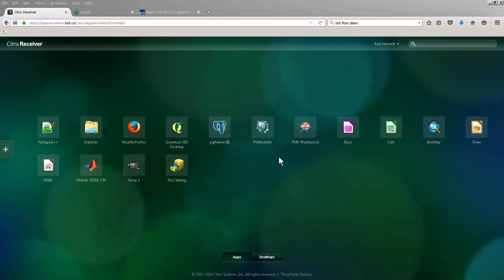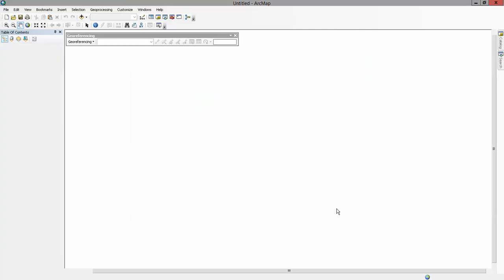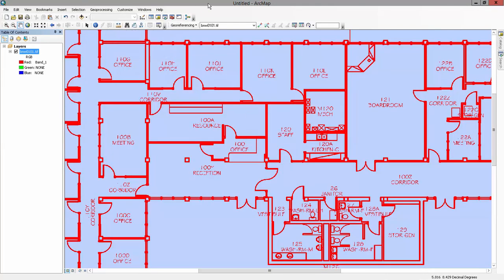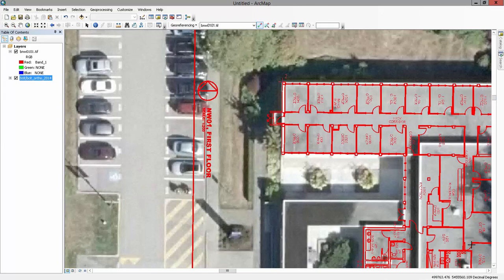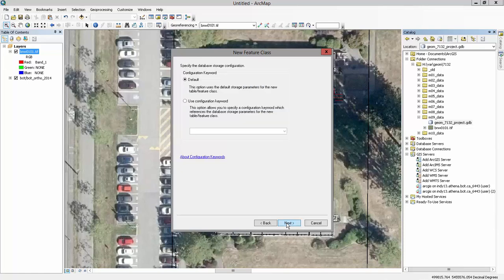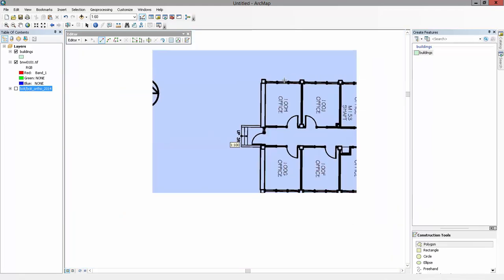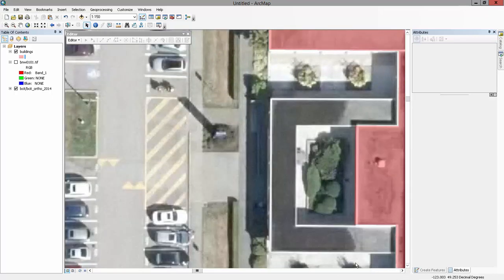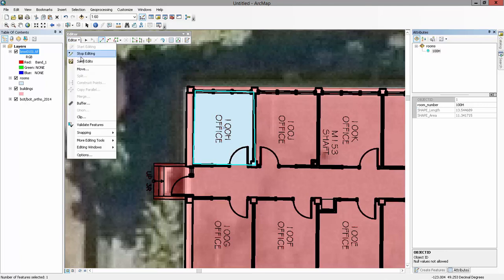Geom 7132 poject data capture